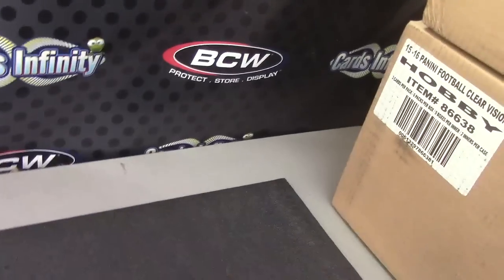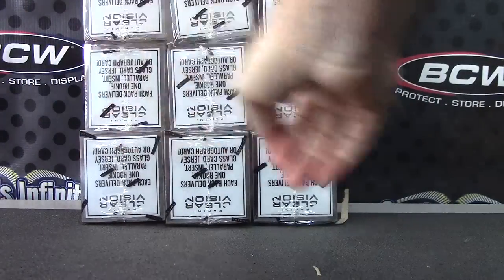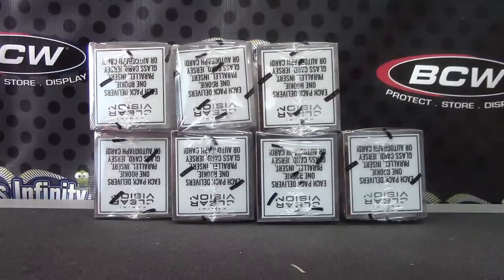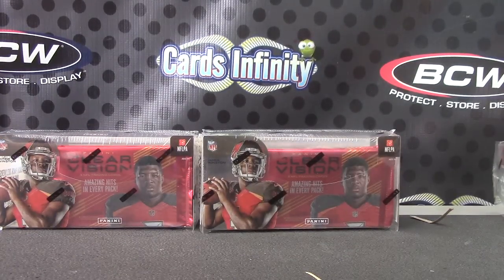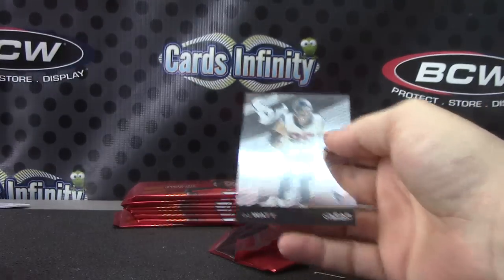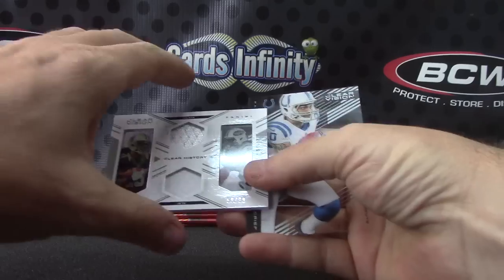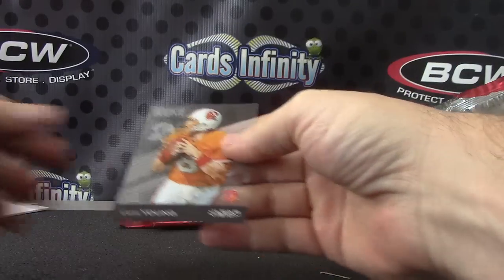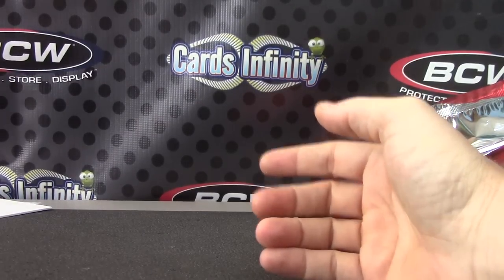CincyDog's 2015 Panini Clear Football 2 Box Break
Thanks a lot Cincy, Chris J.